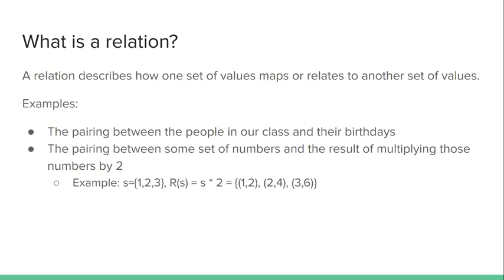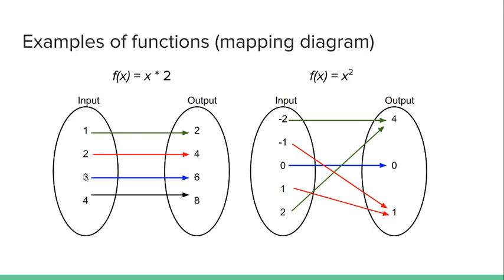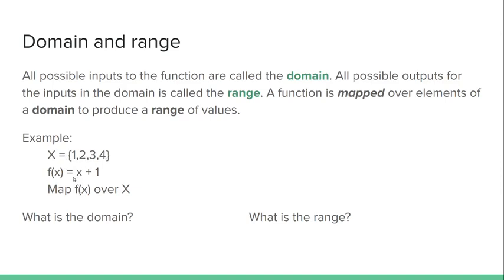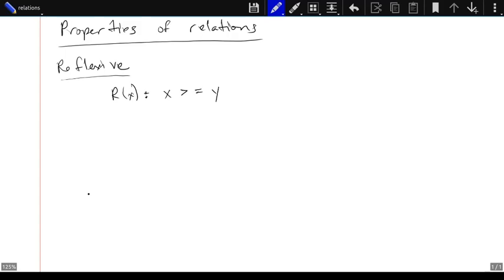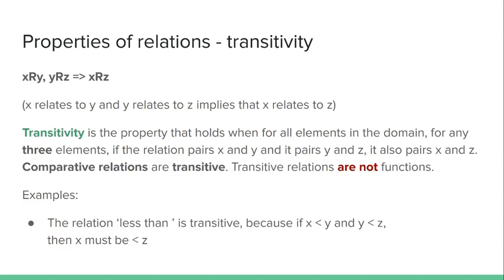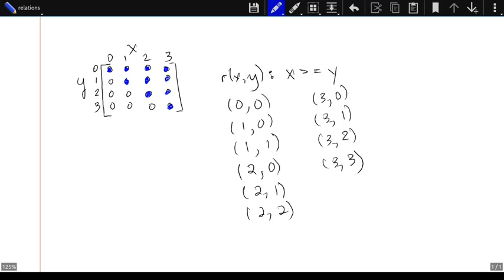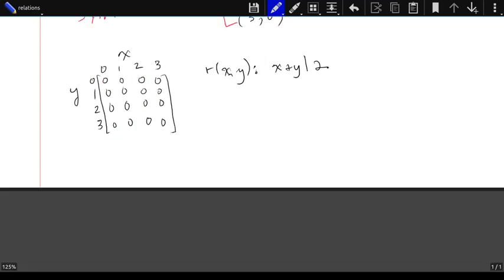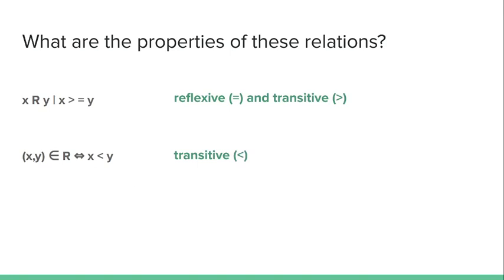CS Fundamentals - Functions & Relations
This lesson covers functions and relations. The topics covered include:
- Relation definition (0:03)
- Function definition (2:17)
- Domain and range (3:45)
- Properties of relations (12:00)